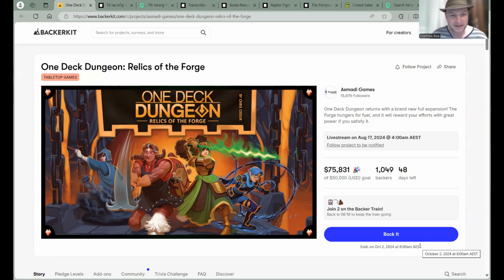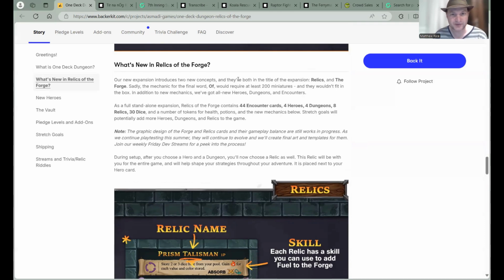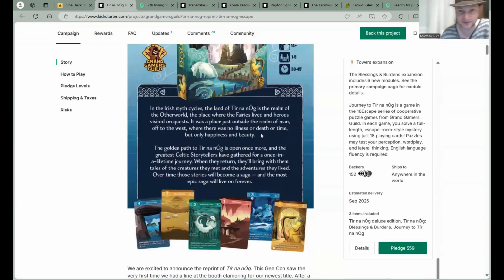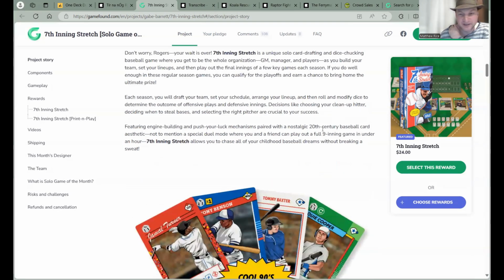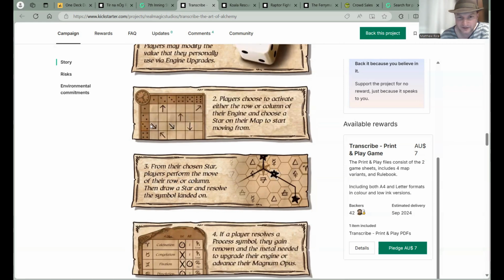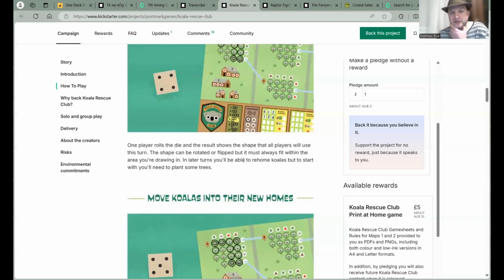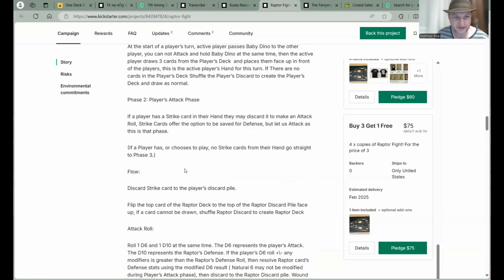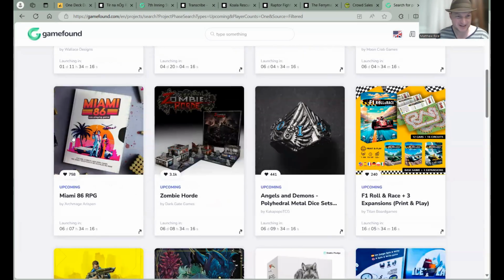Solo Board Games on Crowdfunding Sites 14th August 2024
Hi Soloists!
Join me as I run through the current state of solo board games on crowdfunding sites as at 14th August 2024 plus other upcoming board game news. Sites include Kickstarter, Gamefound, Gamecrafter and Backerkit.
Timestamps:
00:00 One Deck Dungeon: Relics of the Forge
03:54 Tir Na Nog
06:42 7th Inning Stretch
08:20 Transcribe: The Art of Alchemy
10:56 Koala Rescue Club
12:58 Raptor Fight
15:34 The Ferryman
16:15 Upcoming Games